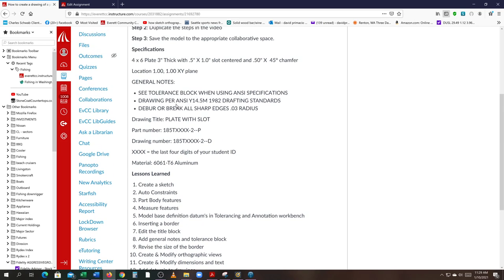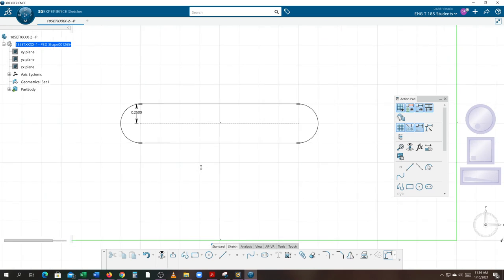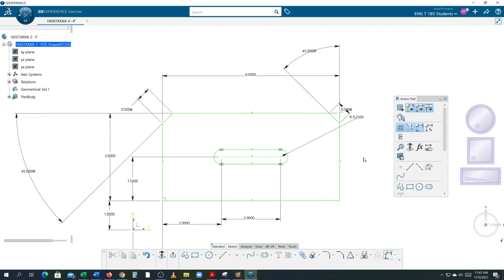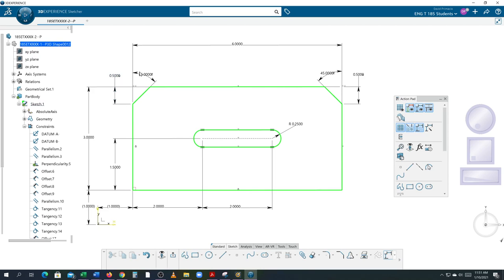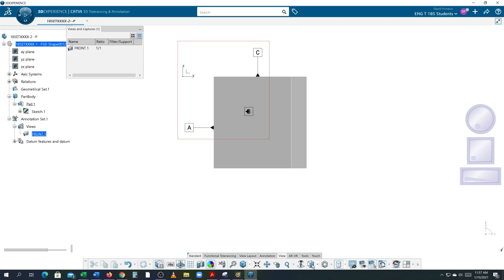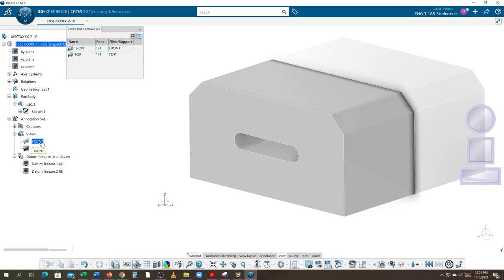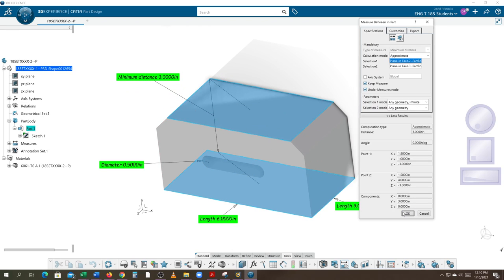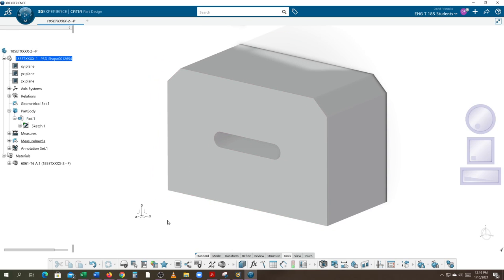Create a plate with a slot in the middle and chamfers CATIA 3D Experience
Demo: To Create a plate with a slot in the middle and chamfers CATIA 3D Experience